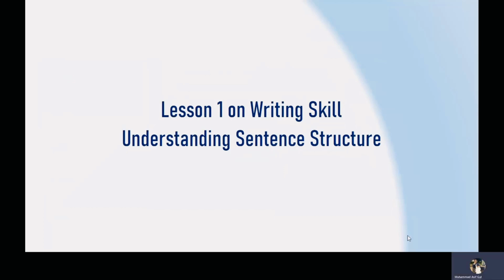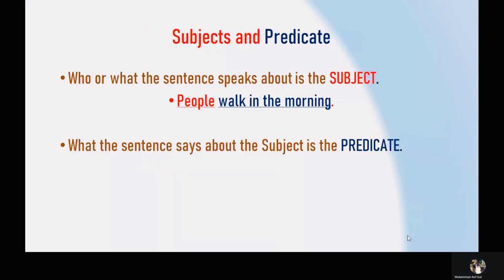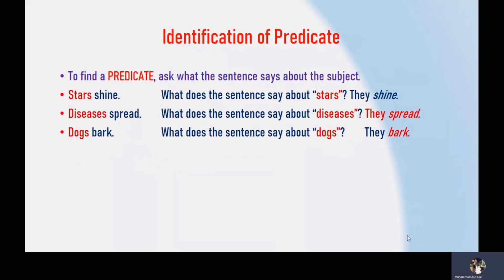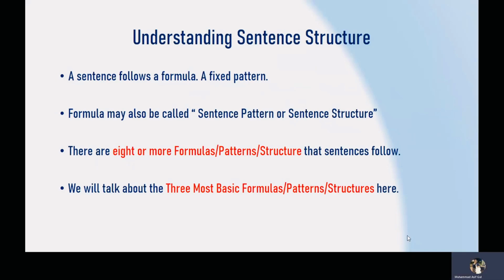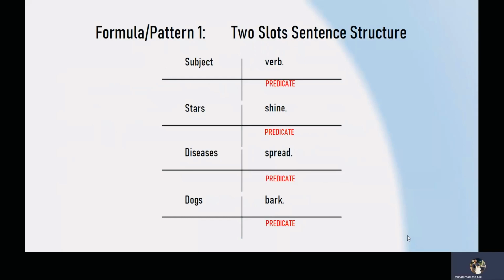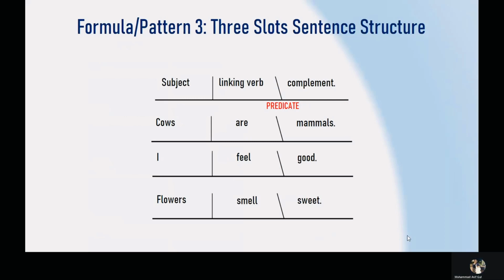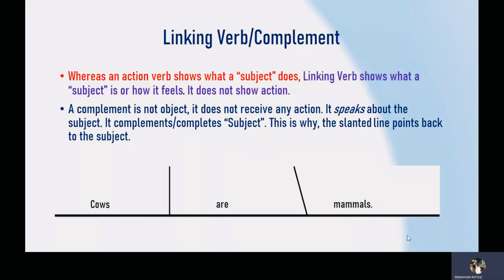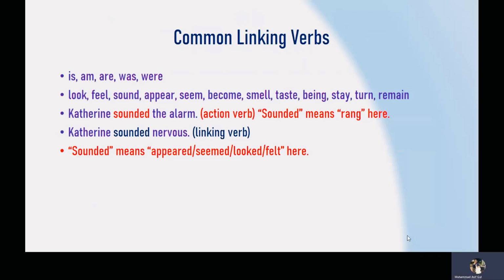Understanding Sentence Structure